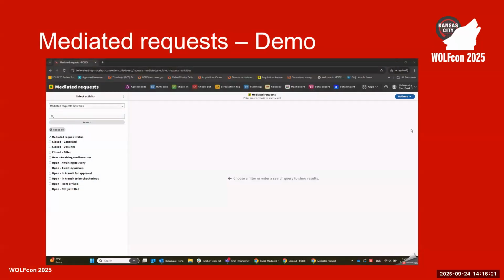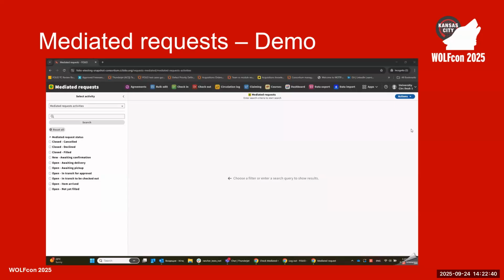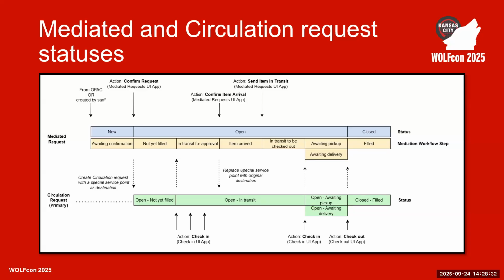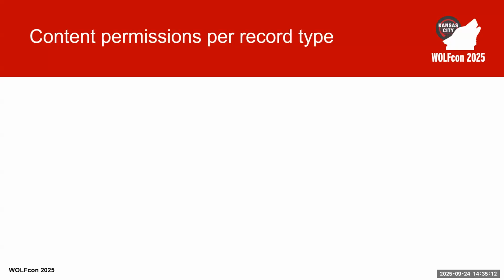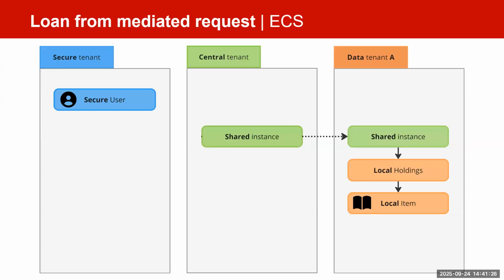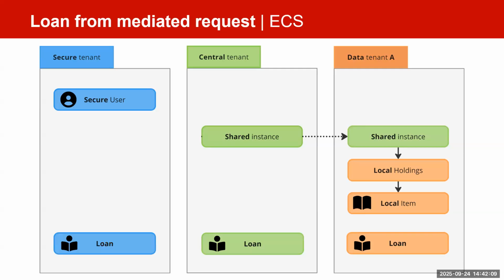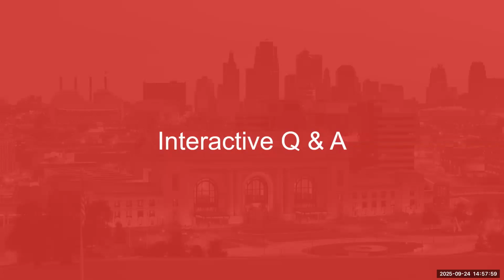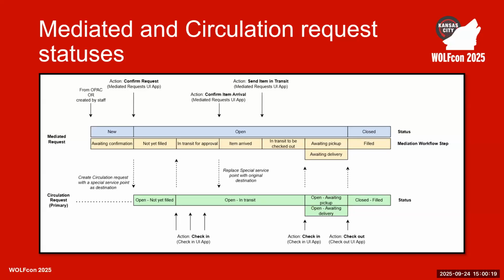Brainstorming Use cases: Practical applications for viewing Mediated… (WOLFcon 2025)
Session description
FOLIO's Lists app provides an opportunity to consider utility like the creation of custom lists when a report is not available in FOLIO, the creation of lists of records across applications and record types, enabling actions and workflows on a list of records, and accessing a set of pre-generated (canned) lists. FOLIO's Mediated requests app will meet the need for libraries to use FOLIO to conduct and document certain activities of Request mediation, which is non-automated staff intervention, while interacting with FOLIO's existing Requests app. FOLIO Circulation and Lists app Product owners will describe the new Mediated requests app and invite the Community to consider Use cases for possible utilization of FOLIO's Lists app to view Mediated requests app data output. Join us and participate as we aim to describe Community desired related Lists app utility related to this new type of Requests in FOLIO.

Brief summary
POs will describe new Mediated requests app, Mediated requests, and invite the Community to consider Use cases and the possible application of FOLIO’s Lists app to view Mediated requests app data output.

Goal
Consider and generate Use cases and the possible application of FOLIO’s Lists app. to view Mediated requests app data output.

Interested groups
Current and potential FOLIO Circulation and Lists app POs and SMEs; RA SIG members; potential FOLIO users; those interested inMediated requests app

Prerequisite knowledge or skills
No